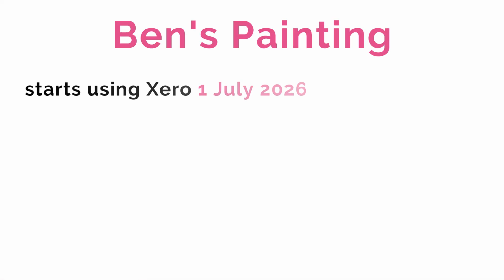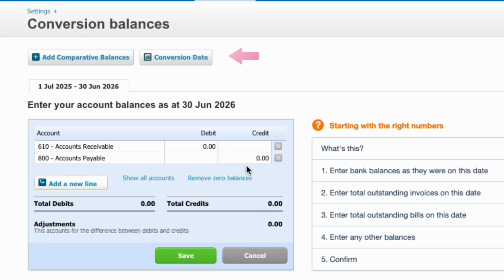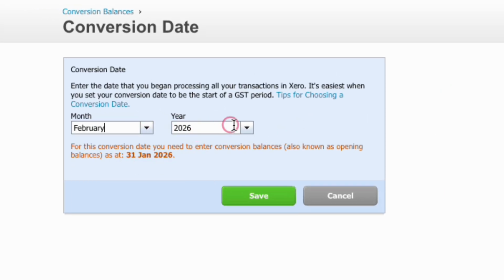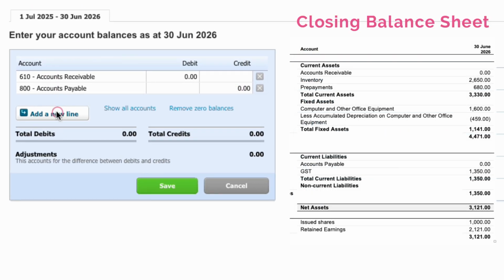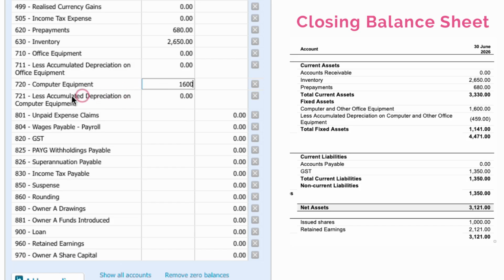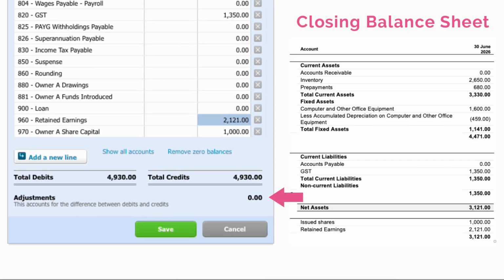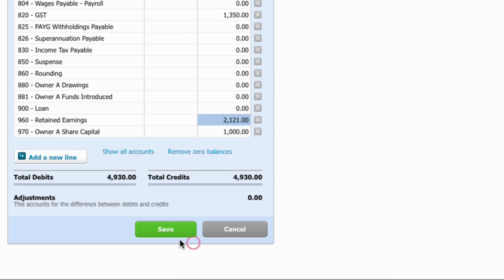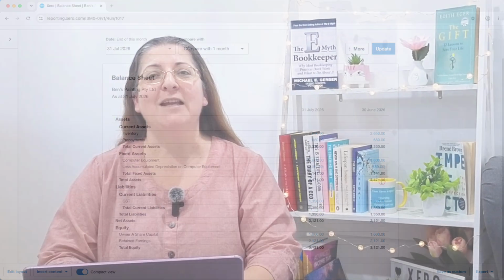How to enter Opening Balances in Xero | Conversion Balances explained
Switching to Xero from another system? Here's how to enter your opening (conversion) balances correctly, so your figures reconcile from day one.

🥁 Xero Payroll Course
If you want to understand payroll in Xero properly, join the waitlist to get early access to my Xero Payroll course:

📚 CHAPTERS
0:00 Intro
0:25 Why conversion balances matter?
2:19 Where to find the conversion balances in Xero?
2:35 Setting the conversion date
3:32 Setting up the conversion balances
5:19 Checks
5:39 Summary

If you're moving to Xero from a spreadsheet or another accounting system, you need to bring your existing balances across before you start recording new transactions. Xero calls these conversion balances, though most people know them as opening balances.
In this video I walk you through how to choose your conversion date, where to enter these figures in Xero, and many more.

Conversion balances are usually a once-off setup, but they are important because they create the link between your previous accounting records and your new Xero file.